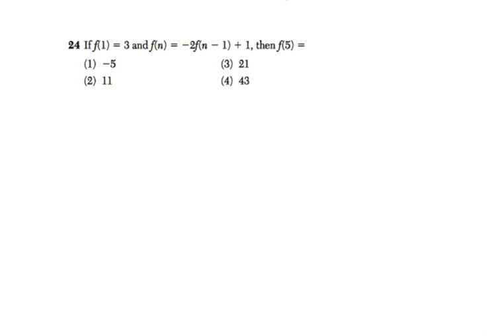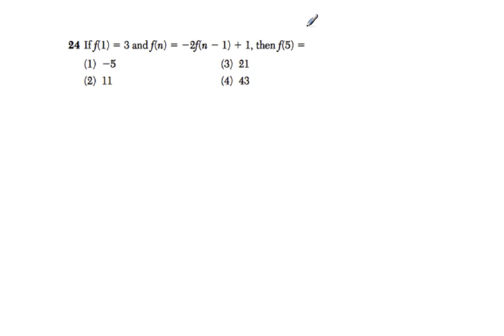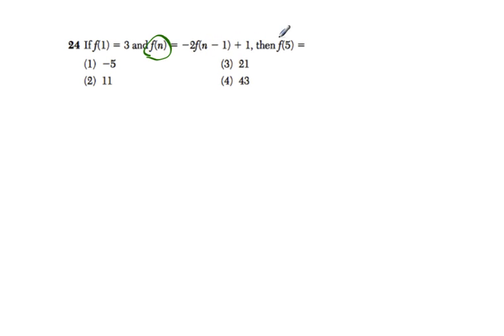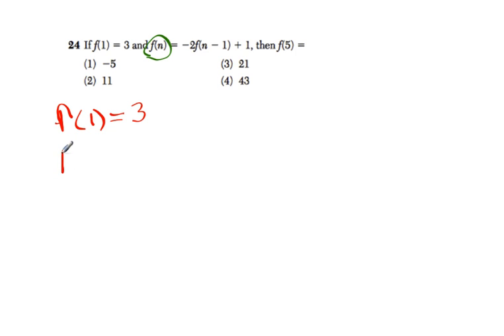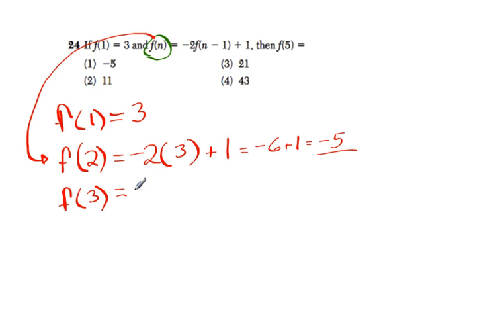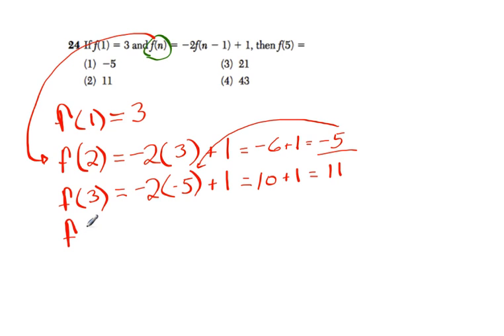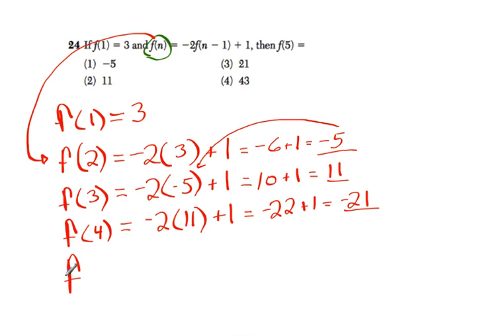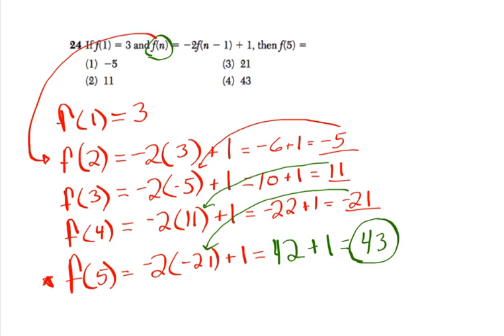August 2014 Part I - #24